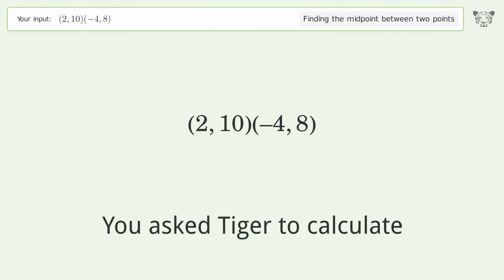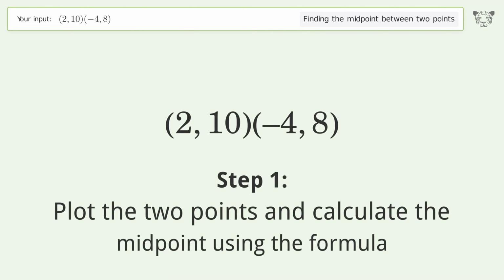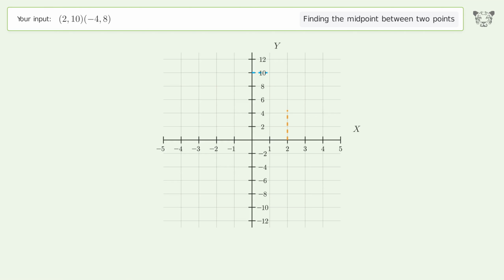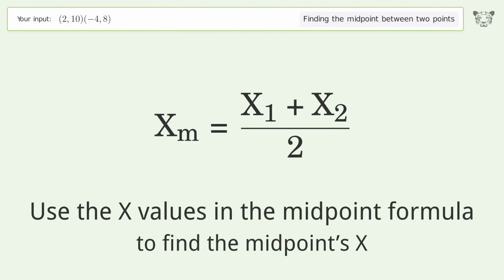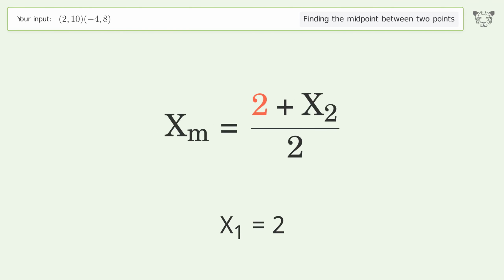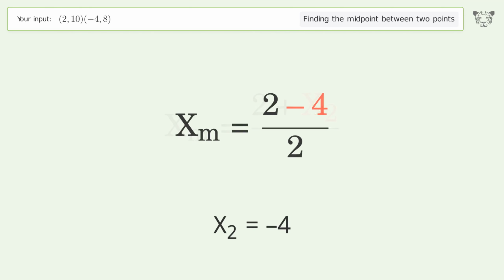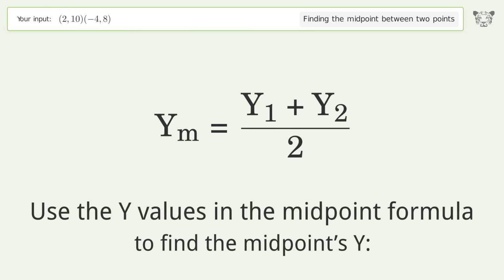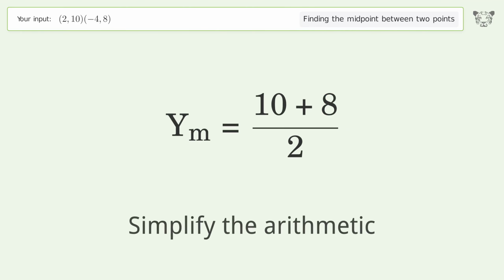Find the midpoint between two points p1 (2,10) and p2 (-4,8): Step-by-Step Video Solution